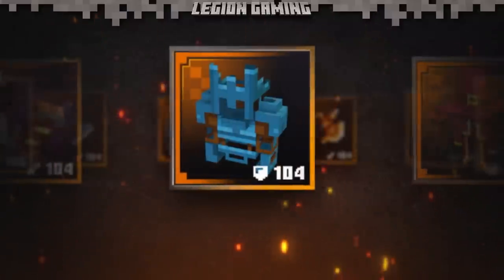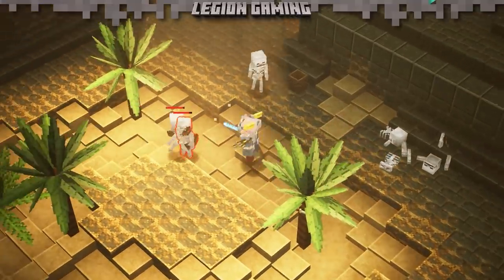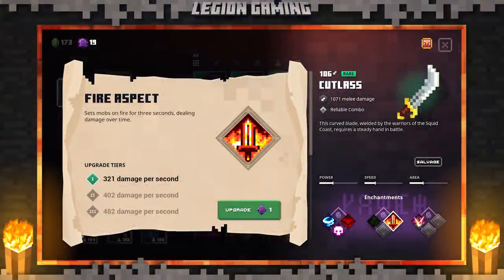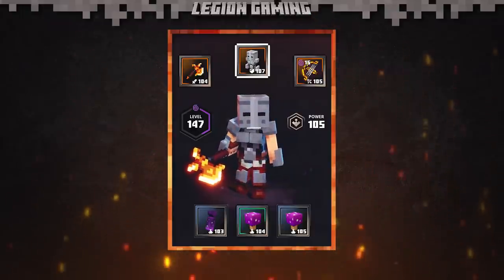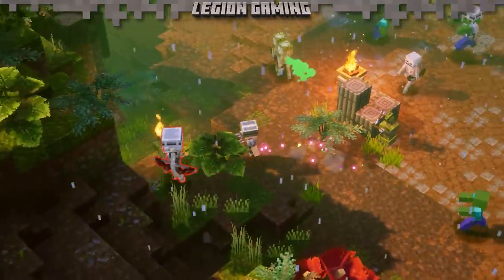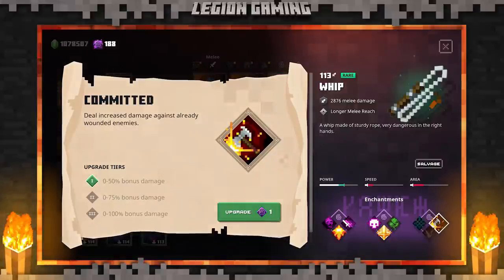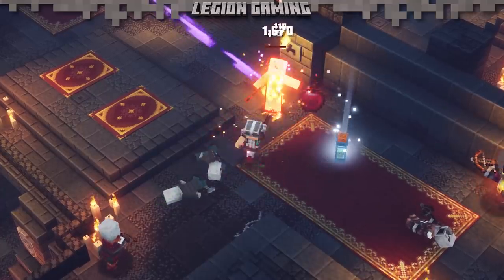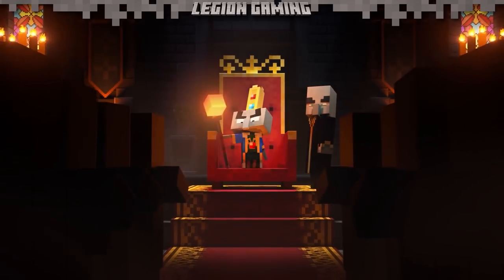Minecraft Dungeons - FIREBRAND | Unique Item Guide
Unique Items are the best of the best in Minecraft Dungeons and finding just one can be a reward.

Today, Codiak and Livid showcase FIREBRAND, a powerful weapon from the depths of Fiery Forge itself!

0:00 Intro to Item
0:20 Channel Intro
0:31 Unique Items Overview
1:01 Firebrand
4:22 Gameplay Showcase
4:52 Join our Community